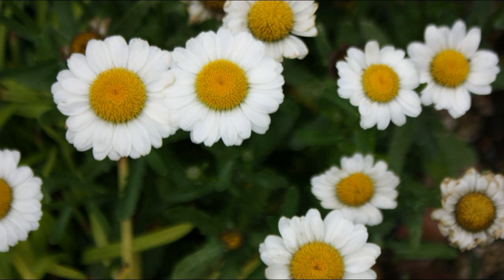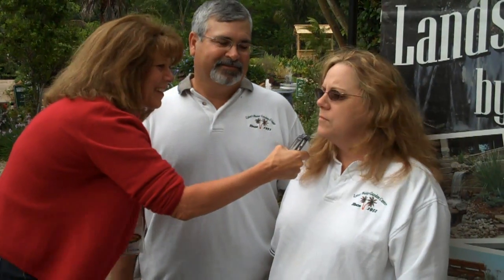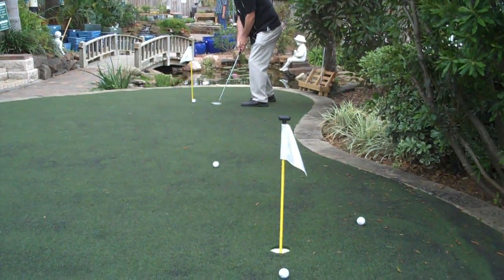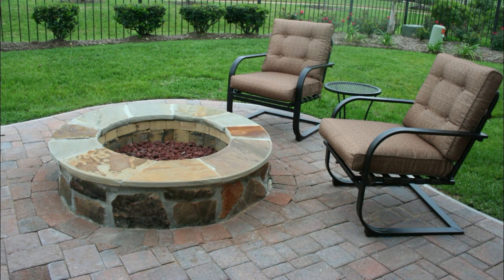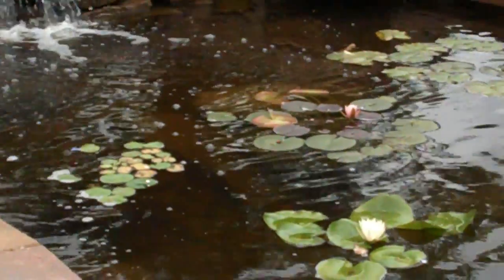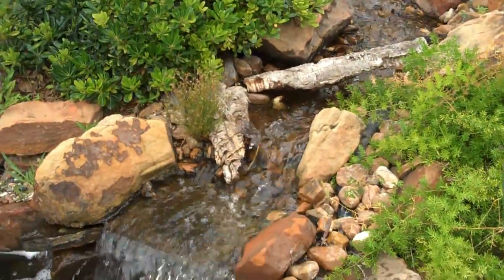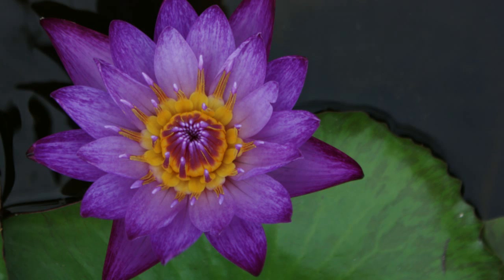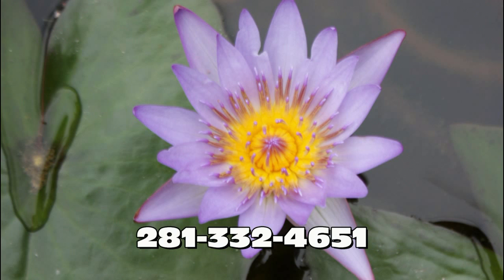Lynns Landscaping and Water Garden Center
Lynns Landscaping and Water Garden Center  League City

Lynns Landscaping and Water Garden Center is a family owned business that has been beautifying landscapes throughout the bay area for more than 50 years; they KNOW the value of doing good work, being involved in the community and having a good reputation.

Two years ago, Greg introduced the Water Garden concept to Lynns Landscaping.  Quickly becoming one of the most popular aspects of landscaping, water gardens can range anywhere from flowing ponds with waterfalls to gentle jars overflowing with water that seems to disappear into the ground.

Listen in, to Talk Of The Bay, as Greg and LaTanya Gripon tell us about their business and how they can help you build a beautiful garden area, right in your own backyard.